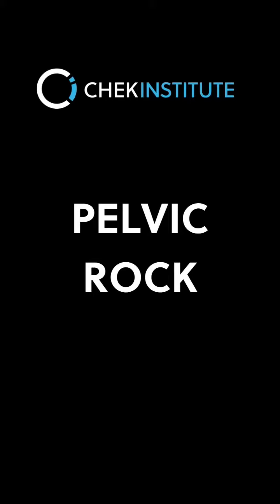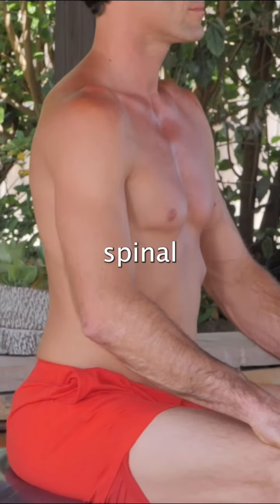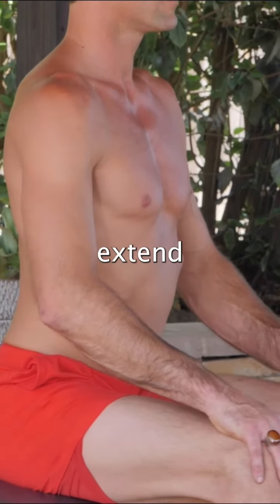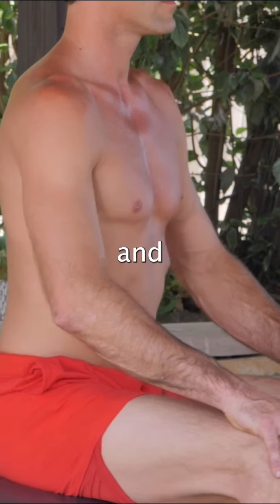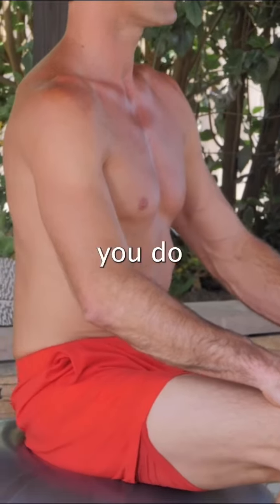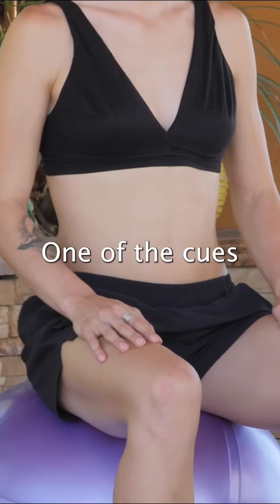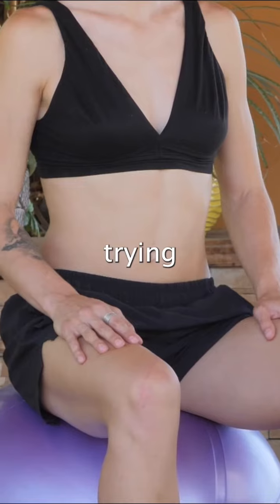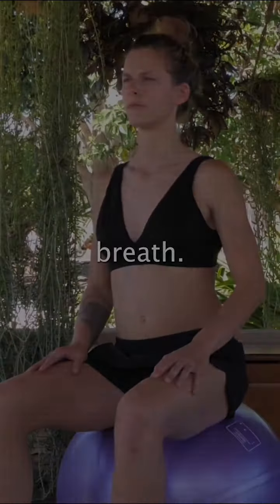Swiss Ball - Pelvic Rock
The pelvic rock is a great way to warm uo the pelvic region and great warm up for our back pain patients.

From our course, The Chek approach to swiss ball conditioning.